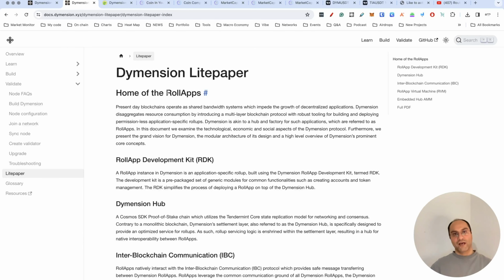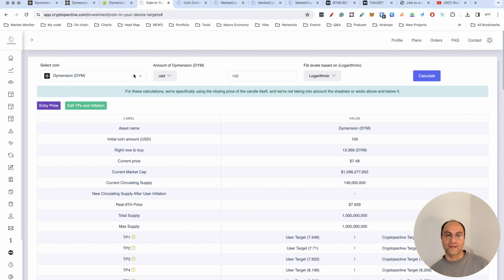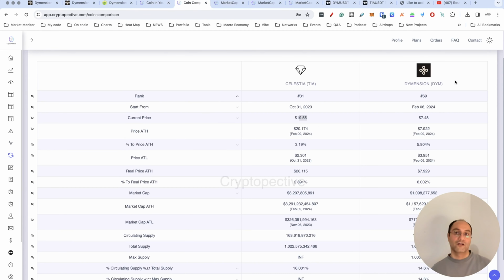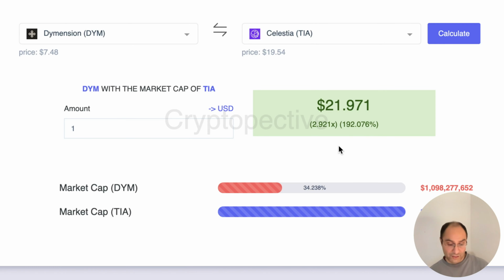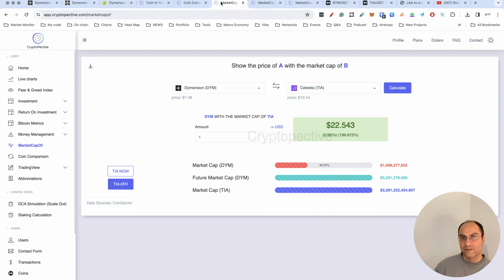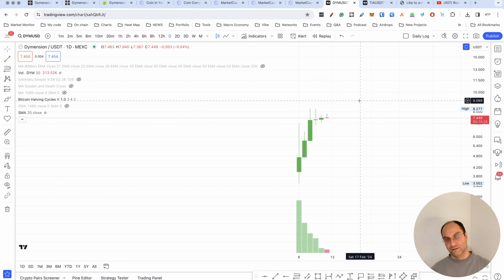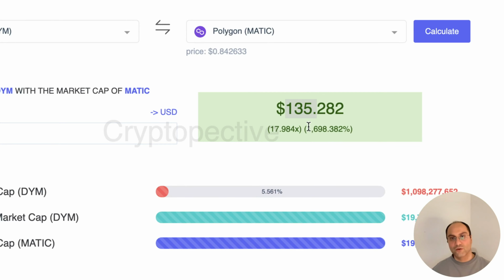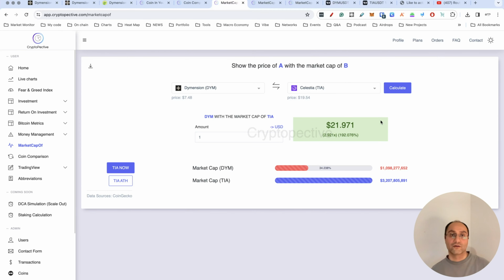Dymension Price Prediction | DYM : $100 POSSIBLE?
This content is usually published daily or twice a day.

If you think this content is worthwhile I appreciate sharing it.

And then sit back and enjoy an informational binge session watching my other how-to videos on crypto, and blockchain.

⚠ This video is for information/entertainment purposes only ⚠ All my videos are strictly personal opinions.

There are multiple strategies and not all strategies fit all people.

FOLLOW ME ON ALL MY CHANNELS!! 📢